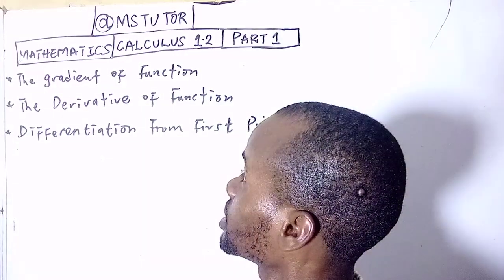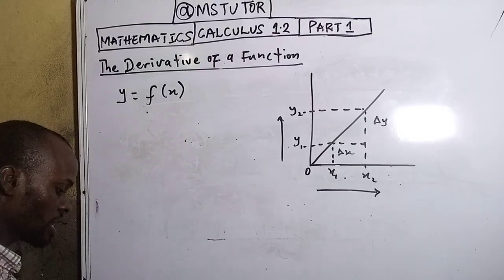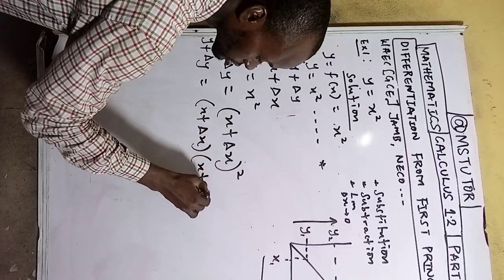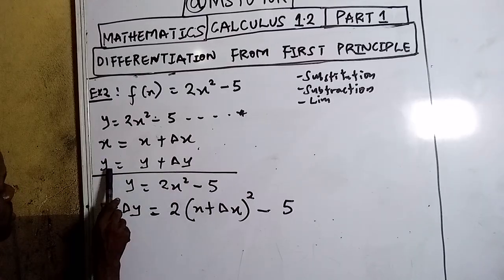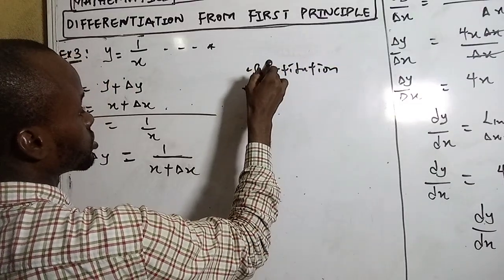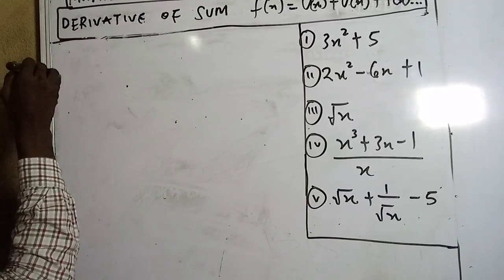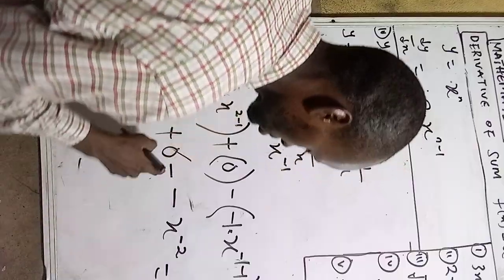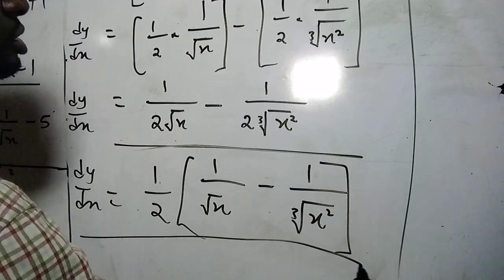Calculus 1.1( Part1). I.The Derivative of function II. The Differentiation from the first Principle.